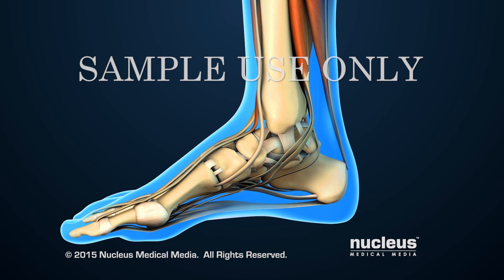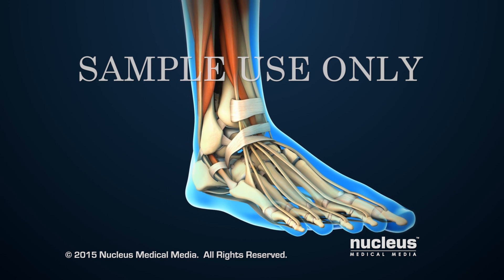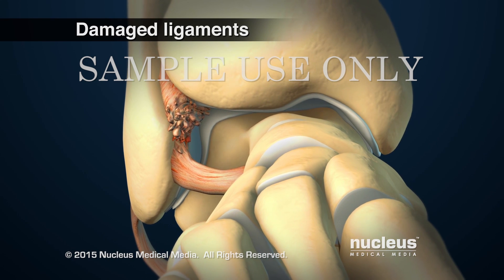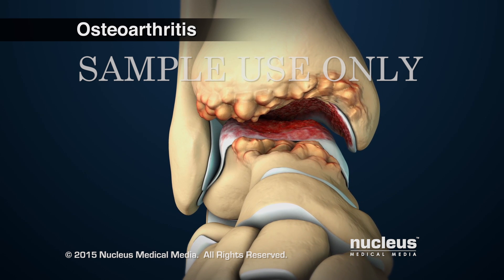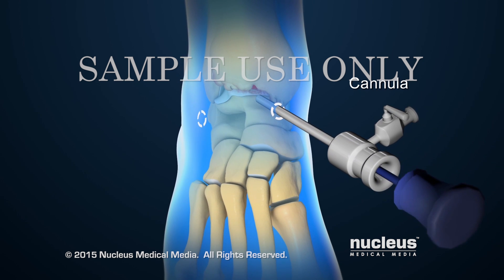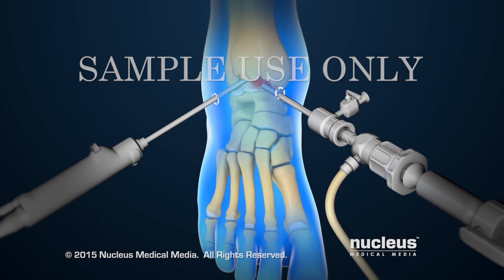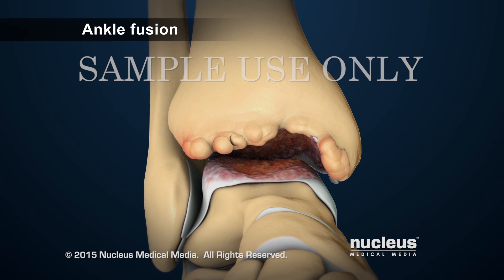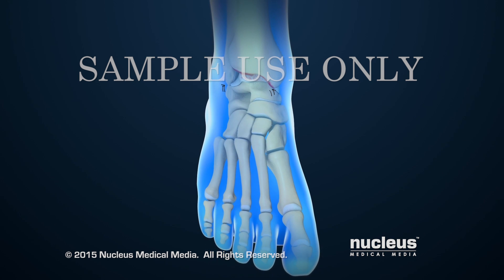Ankle Scope | Arthroscopy | Nucleus Health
This 3D medical animation shows the normal anatomy and movement of the ankle joint. A variety of conditions treated through ankle scope, also known as arthroscopy, are depicted. The animation shows arthroscopic treatment of bone spurs, damaged ligaments and cartilage, arthritis, and infection.

ANH15151